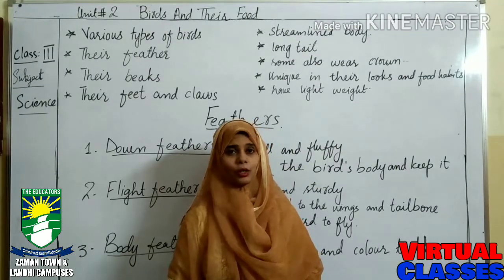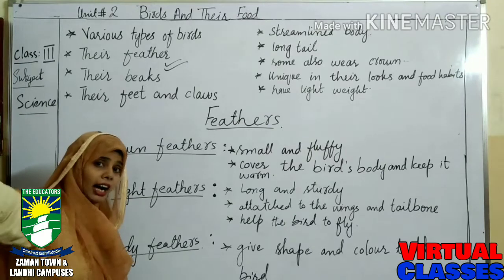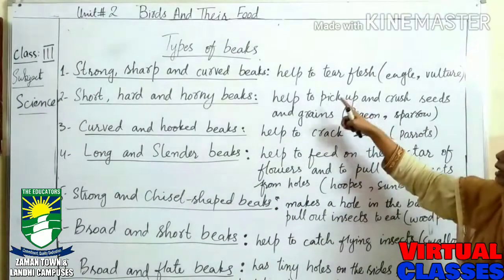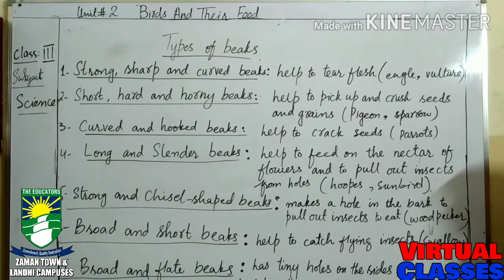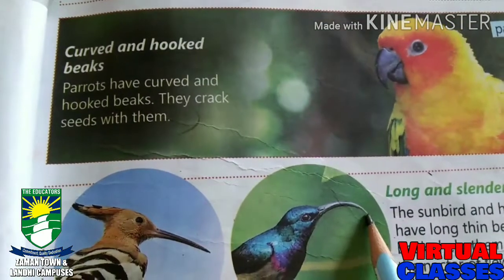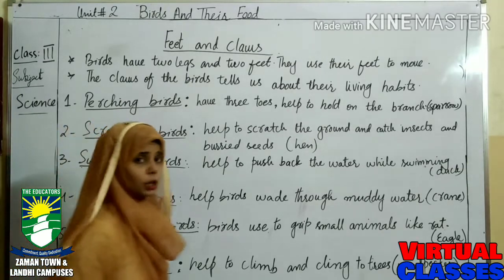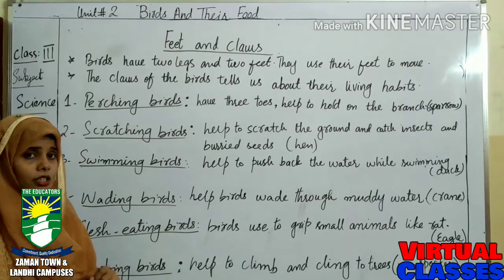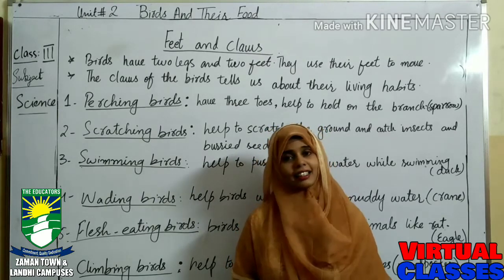Class 3 Science 10th Week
The Educators - Zaman Town & Landhi Campuses